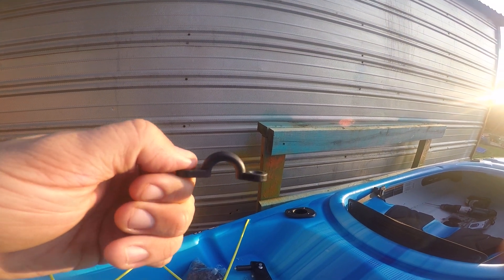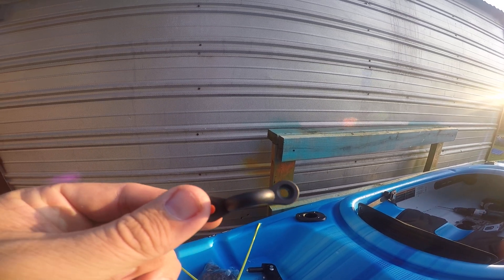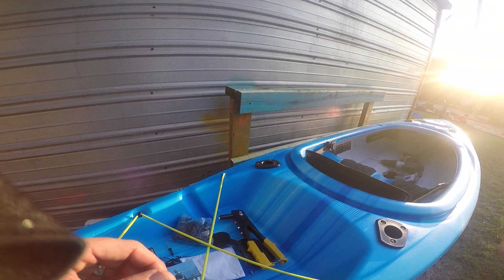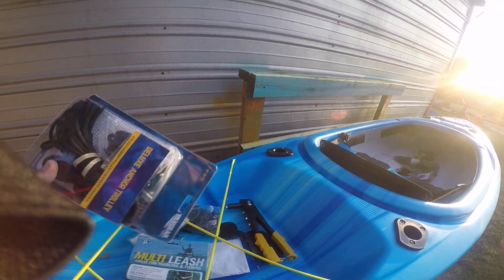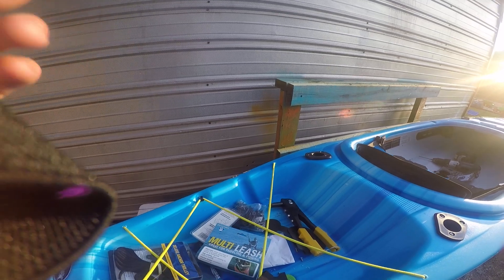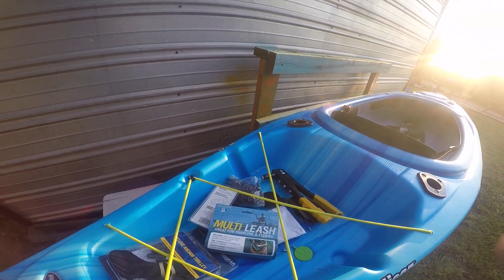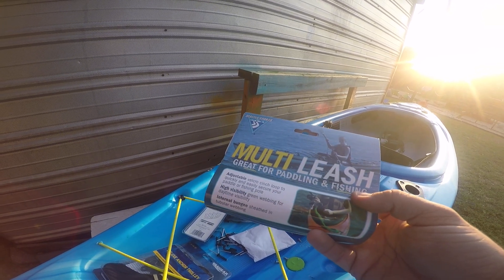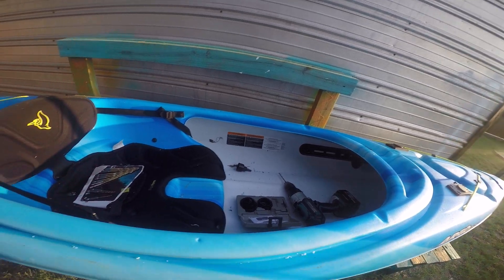talking about pad eye's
with any kayak or canoe upgrade or just planning to not loose things while you're on the water you'll need these to have something to clip onto.